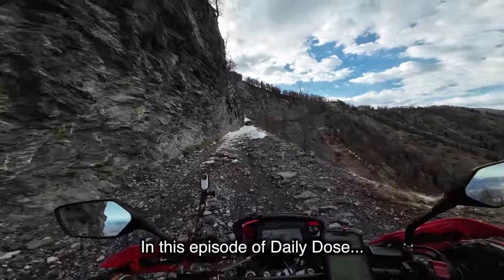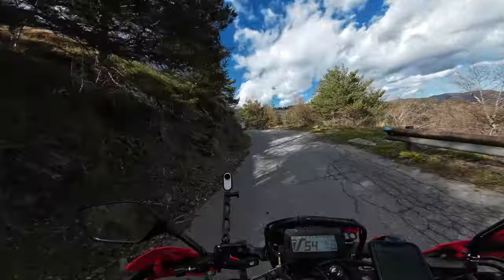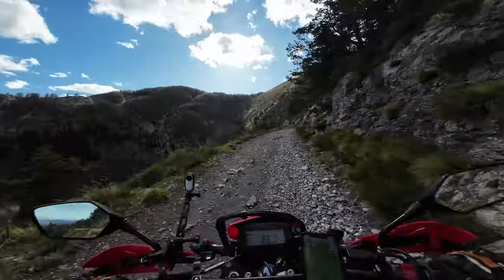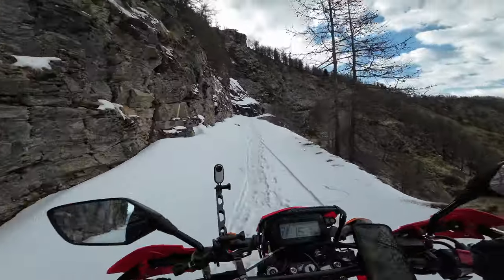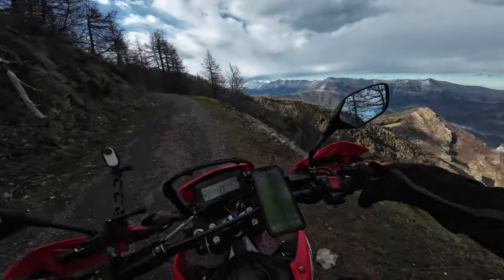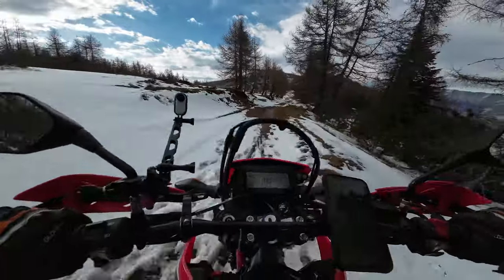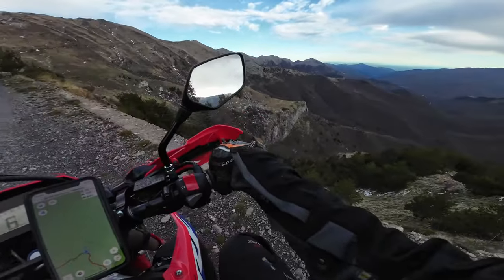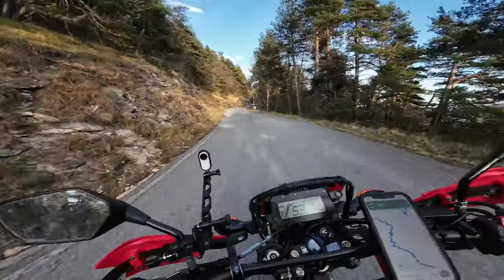CRF300 & Italian Alps - A Dream Come True!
Take a break from reality and join me on an epic ride through the stunning Italian Alps on the Honda CRF300L. This little beast is perfect for off-road trails and curvy mountain roads, and we'll put it to the test as we explore the beautiful scenery of snow-capped peaks, clear lakes, and charming alpine restaurant.

⭐️ Membership perks:
⭐️ ▸ Early access to new videos
⭐️ ▸ Loyalty badges